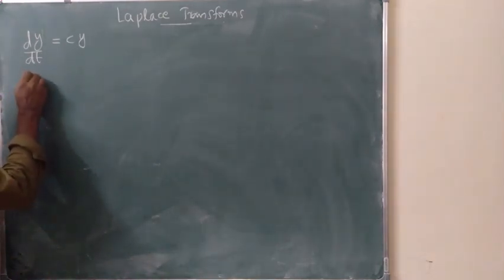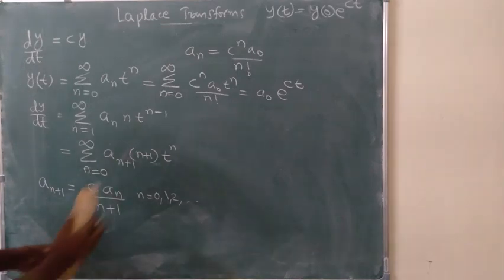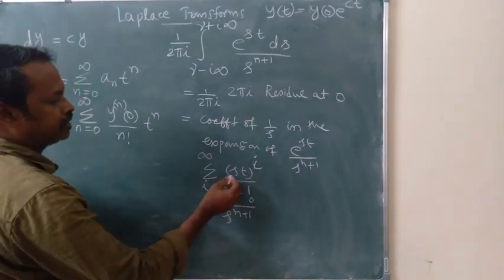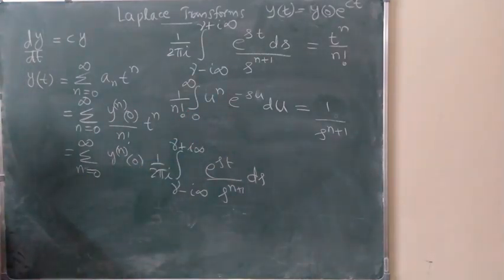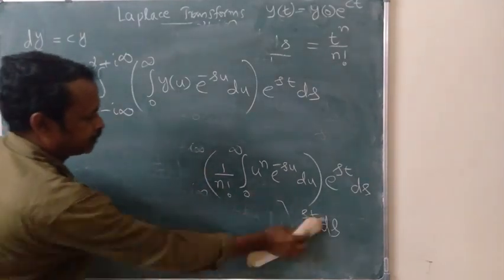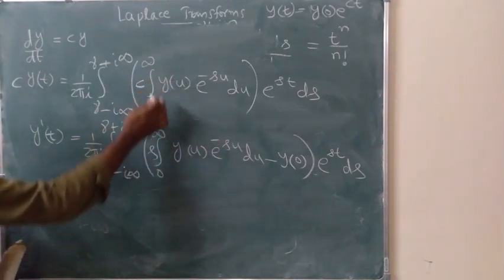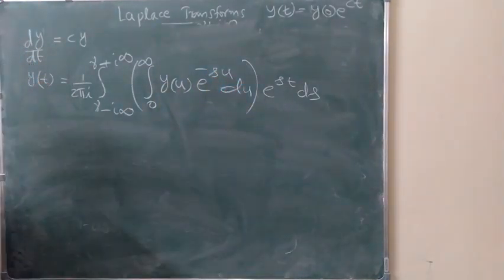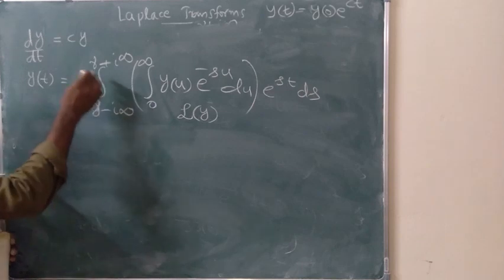From Power Series to Laplace and Inverse Laplace Transform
In this video, an attempt is made to derive the Laplace and the Inverse Laplace transform from the power series expansion of a function. The language for description is English.